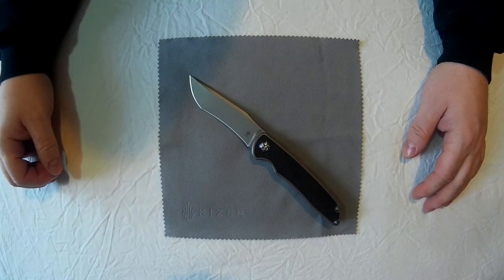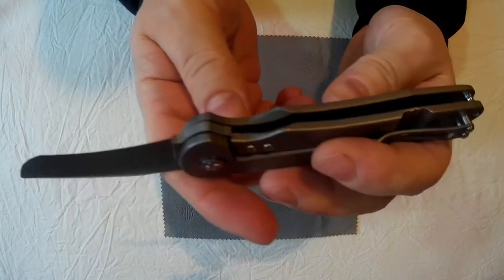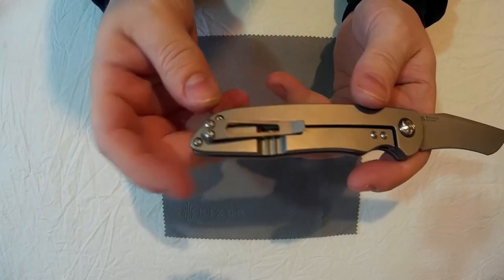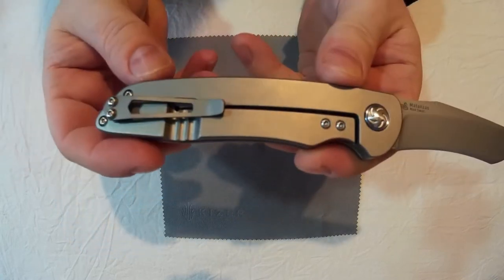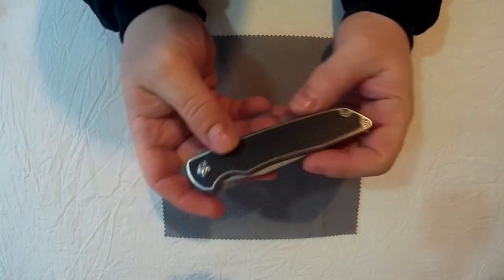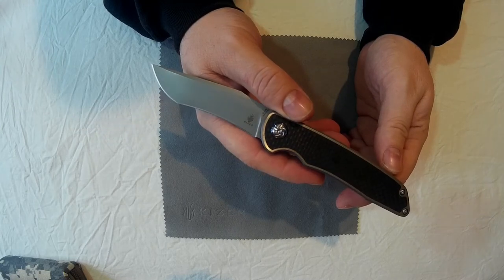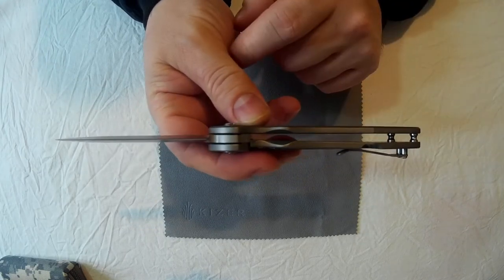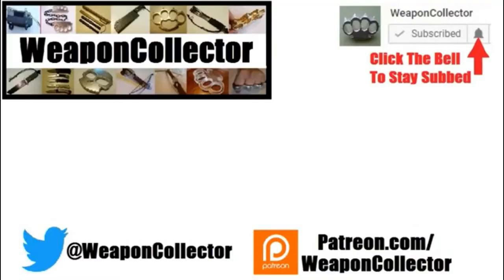Kizer Matanzas Knife Review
Kizer Matanzas Knife Ki4510A2 is a frame lock flipper knife in titanium and carbon fibre inlays by nick shaw and kizer.
Slim EDC flipper knife&pocket knife with titanium clip
CPM-S35VN blade steel provides outstanding strength, edge retention, and corrosion resistance
titanium frame lock handle is with a carbon fiber inlay and blue anodized titanium pivot collars.